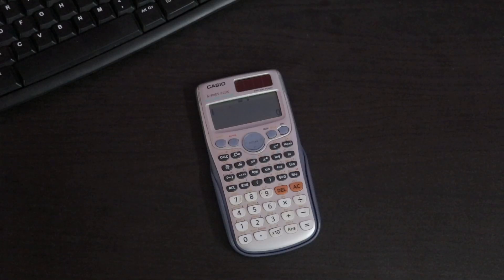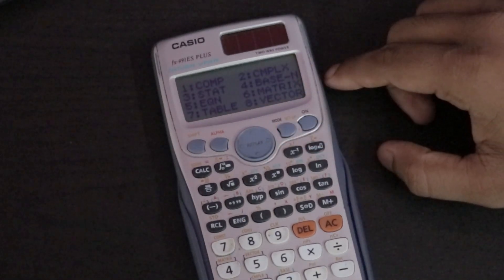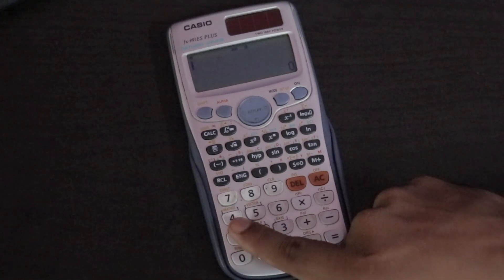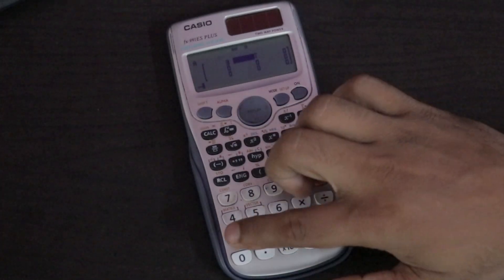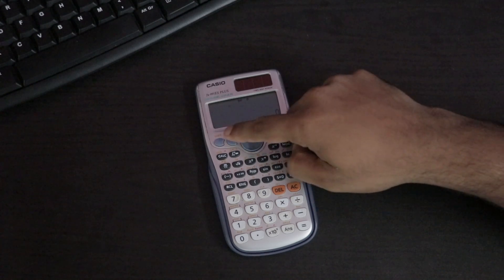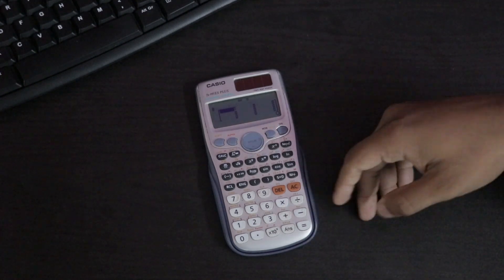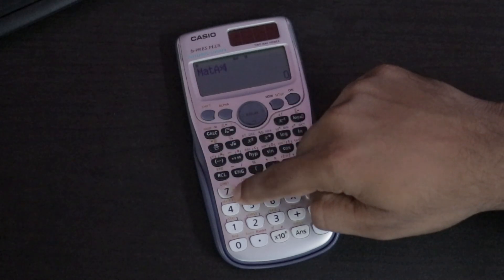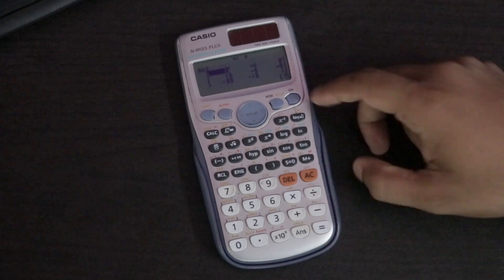How to Do 3x3 Matrix Multiplication in Casio fx-991ES PLUS Calculator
This is an informative tutorial video on how to do matrix multiplication using the CASIO Calculators. Most of the Casio calculators are similar so this technique will work on most of them.
This video was created in collaboration with Nived Kannada
Please check out his channel for more exciting contents: @w3nived